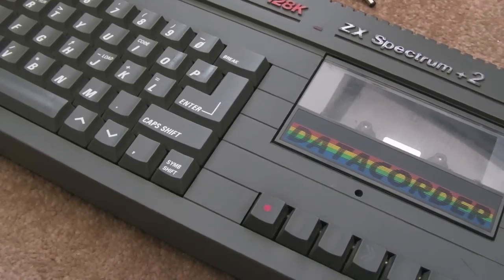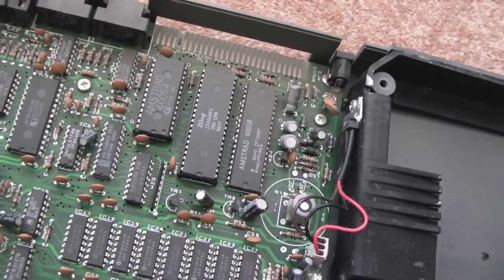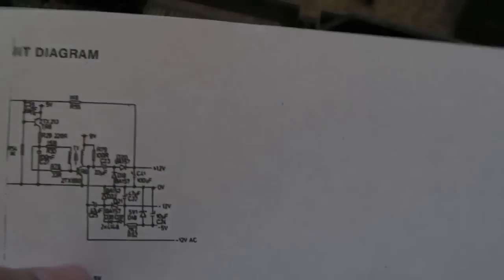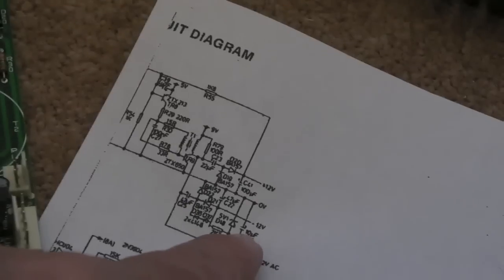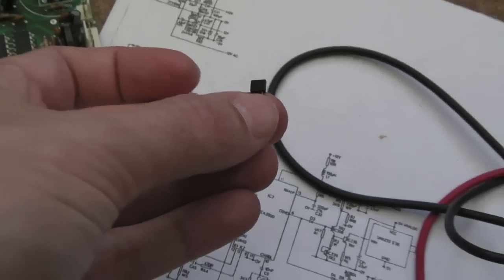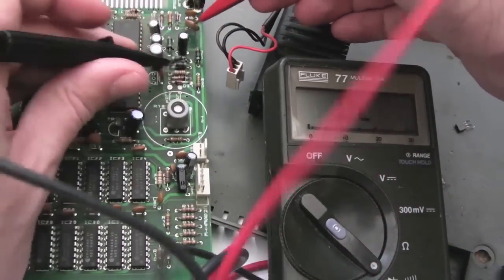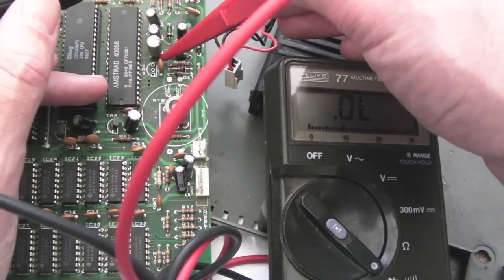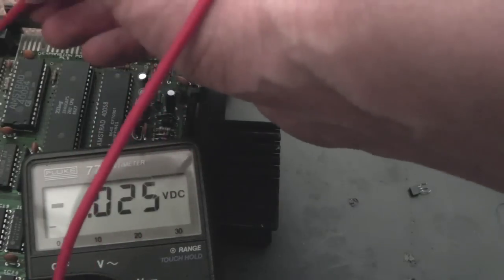Sinclair ZX Spectrum +2 Black Screen Repair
A short video covering a problem with no video on the Sinclair Spectrum +2.